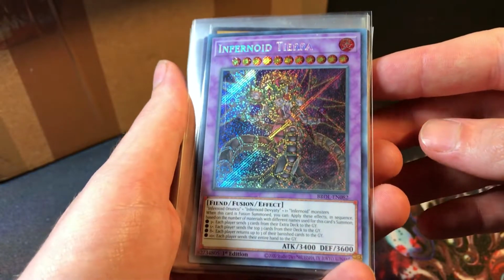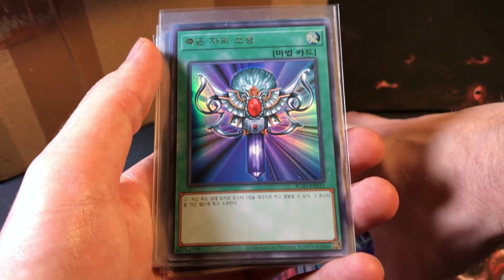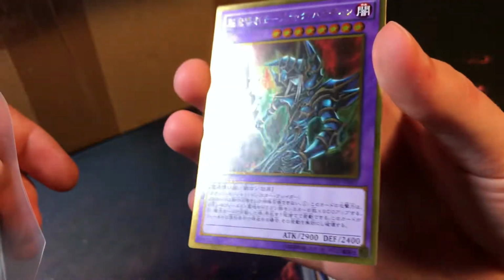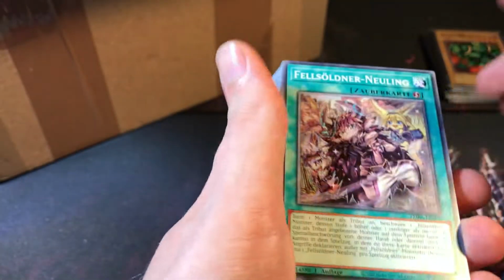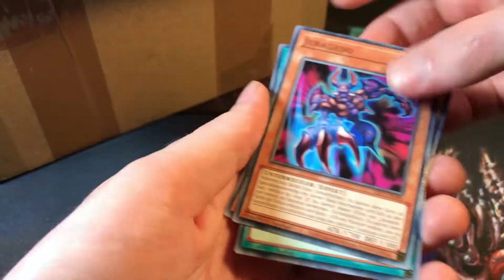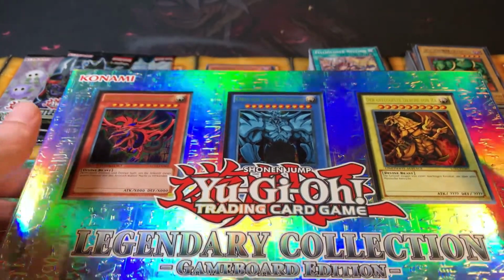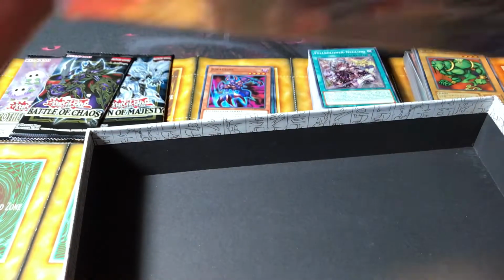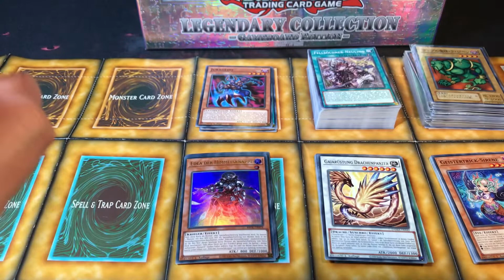Yugioh Mystery Box opening (awsome content)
Greetings YuGiOh Community!
And again the mighty Albert_Yugioh sent me a  mystery box. Check it out, totally worth it!

Chapters:
0:00 - 1:48 Box Break
1:48 - 19:08 Going through the content
19:08 - 19:47 Outro